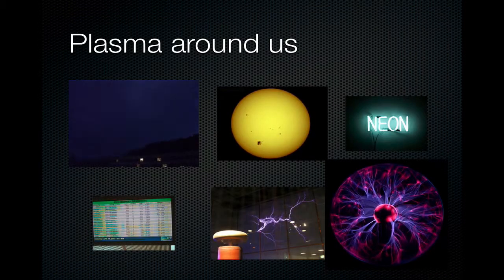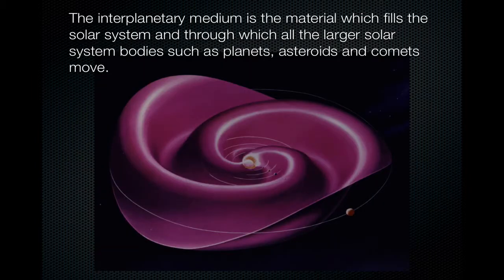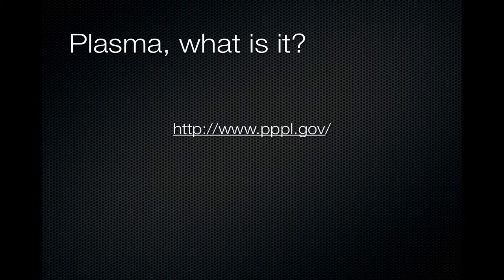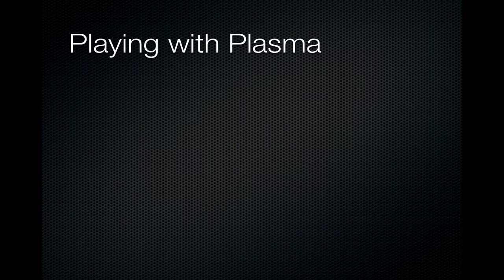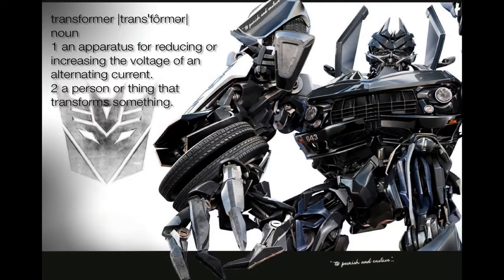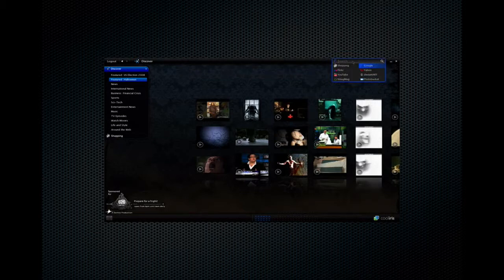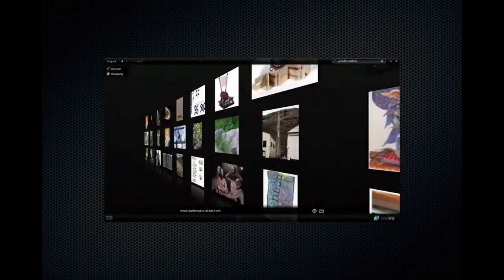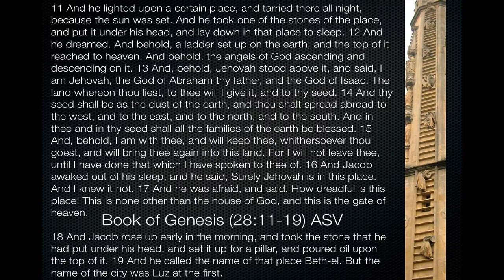plasma1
fun with plasma physics